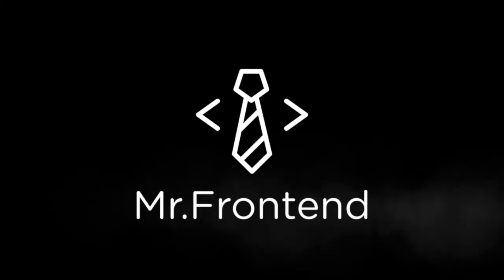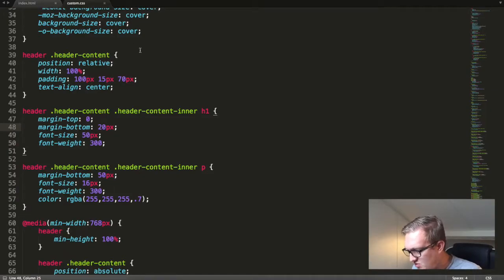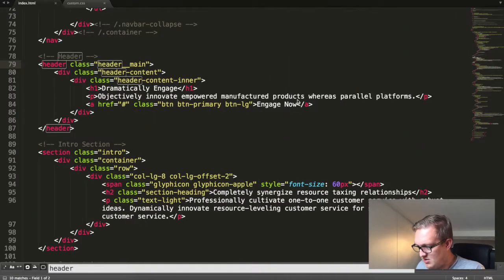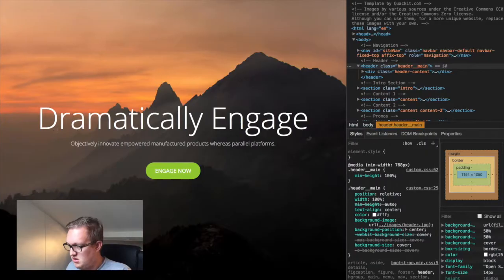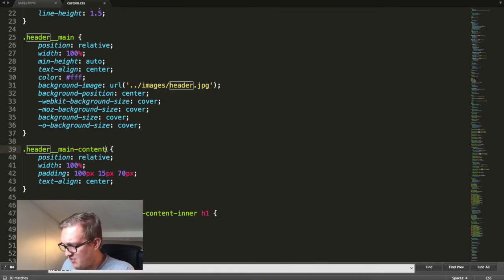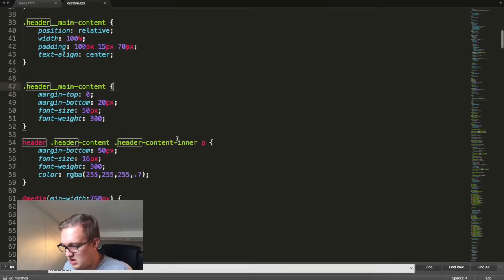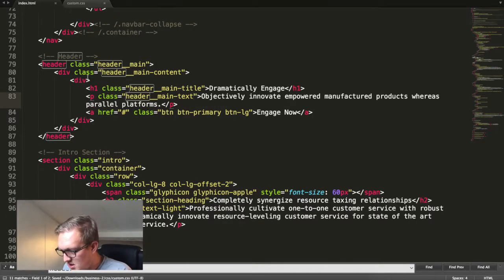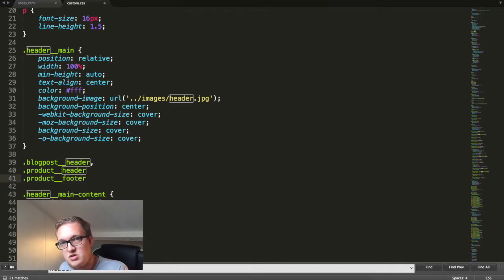How to write better CSS with BEM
How to write better CSS? Well, there are a lot of ways to do this, but BEM is one of my favorites.

It’s very important to have readable CSS — for your teammates and for yourself. It’ll help you and your team develop the website or application in the future.
In my opinion, the CSS naming convention Block-Element-Modifier (BEM) is the perfect way to write your CSS classes and selectors better than before.

Everything I tell you in this video can be checked in this post on Medium

Example website
For this example I used a Bootstrap theme, you can download the Business theme for free

Sublime Text
In this editor, I used the Sublime Text editor. You can download it for free If you want to a real pro with Sublime Text, please check out the course/book of our friend Wes Bos

Detailed BEM information
If you want to read the BEM documentation, please check it here (….).

In my video, I showed a detailed blogpost about BEM on the CSSwizardy

Enjoy! If you have comments, questions or opinions please share them in the comments! 😇Or you can send a Tweet or DM via Twitter